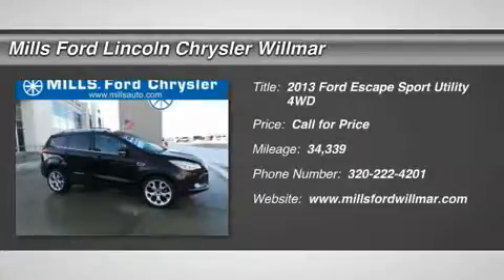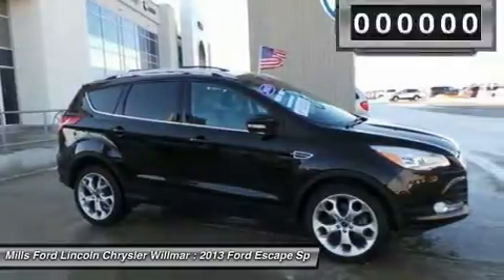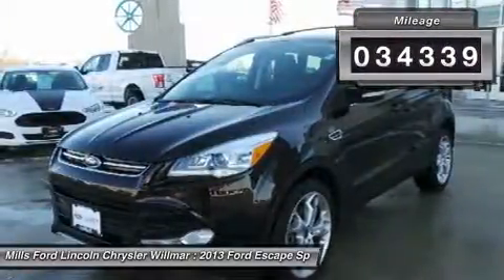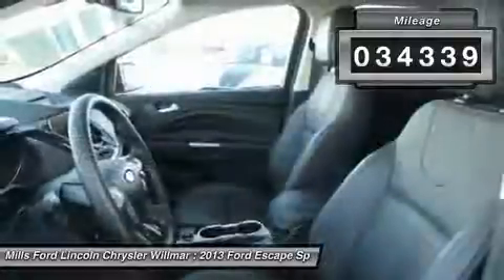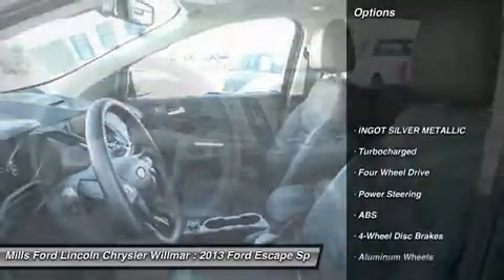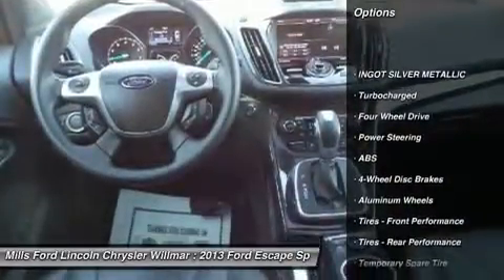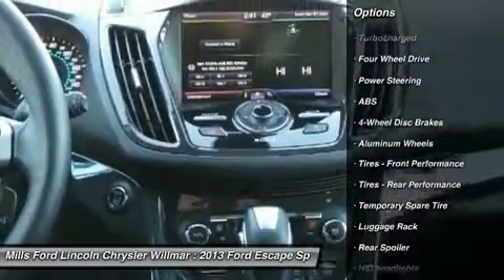2013 Ford Escape 3A160020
2013 FORD ESCAPE Willmar, MN
Stock# 3A160020

*4WD* *Priced below Market!* *This Ford Escape is CERTIFIED!* *Low miles for a 2013!* *Bluetooth* *Heated Seats* Multi-Zone Air Conditioning Auto Climate Control *Satellite Radio* *Steering Wheel Controls* HD Radio *Aux Audio Input* *Leather Seating* Automatic Headlights Keyless Start Parking Sensors *a Multi-Point Inspection* *Rear Spoiler* Premium Sound System *Turbocharged* *Stability Control* ABS Brakes New Cabin Air Filter Satellite Radio Power Lift Gate *Please let us help you with finding the ideal vehicle. Ford Certified Pre-Owned means you not only get the reassurance of a 12mo / 12,000 mile Comprehensive Limited Warranty and Vehicle History Report, but also up to a 7yr / 100,000 mile Powertrain Limited Warranty, and 172 points of inspection by certified mechanics. Roadside assistance is offered for the full duration of the Limited Warranty Coverage. (That?s 24 hours a day, 7 days a week, in case of a breakdown, blowout or bad weather!)